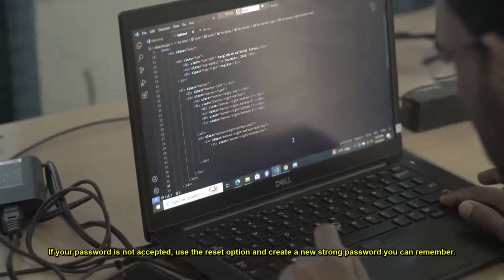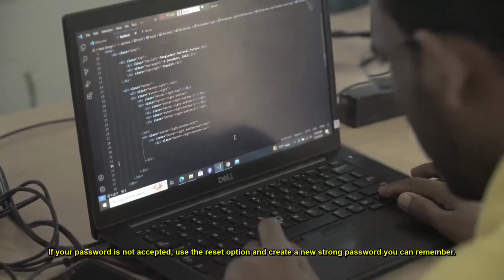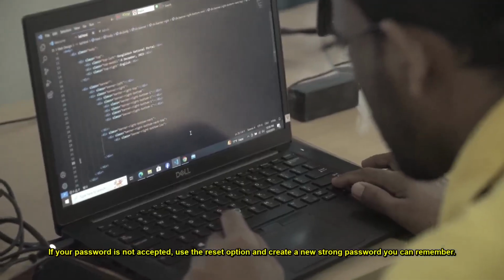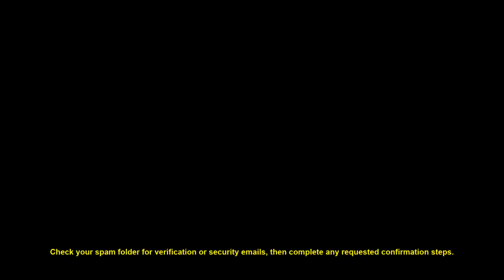How to download contact lists from Apollo - Complete Guide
In this comprehensive guide, we'll walk you through the step-by-step process of downloading contact lists from Apollo. Whether you're a sales professional, marketer, or business owner, mastering this tool can greatly enhance your outreach efforts. Learn how to efficiently export your contacts and streamline your workflow with our easy-to-follow instructions and tips. Don't miss out on maximizing your Apollo experience!